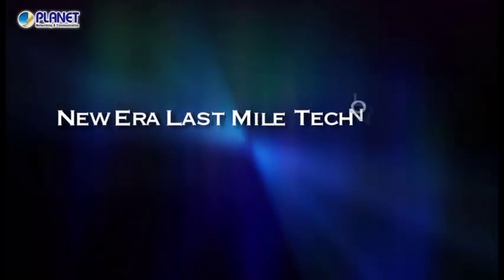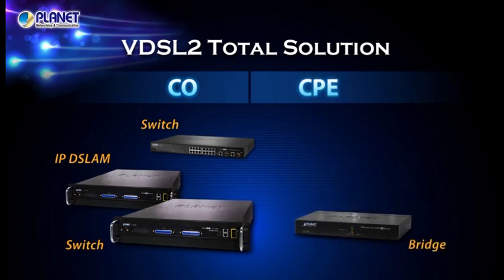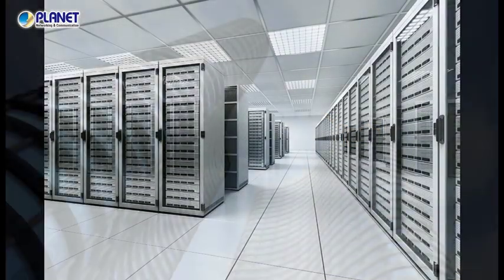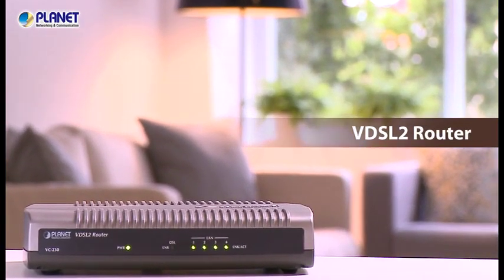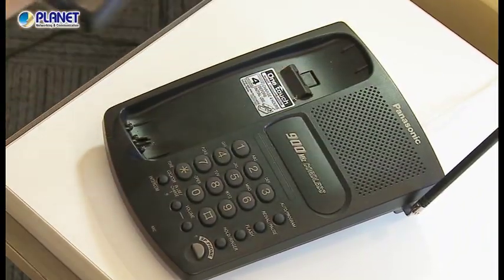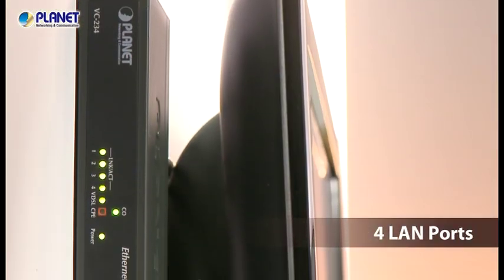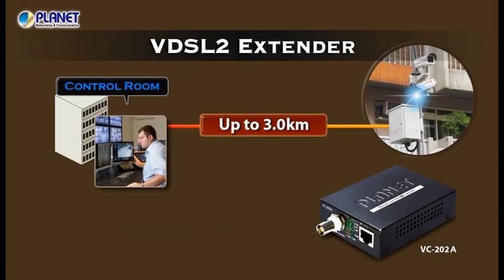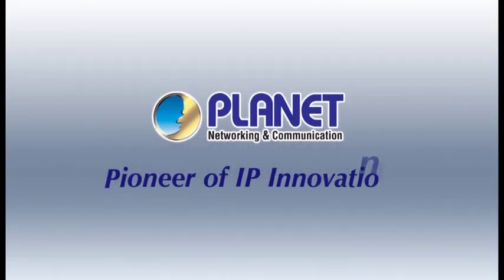High Performance VDSL2 Solution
PLANET VDSL2 Solution includes a complete collection of 30a profile VDSL2 product line with a variety of CO and the CPE devices to satisfy different applications and environments.  The ideal Last mile solution provides high speed internet connection through phone wire within 1.6 kilometers.